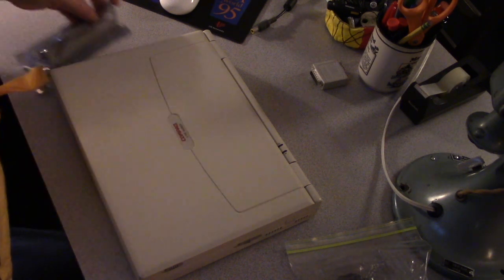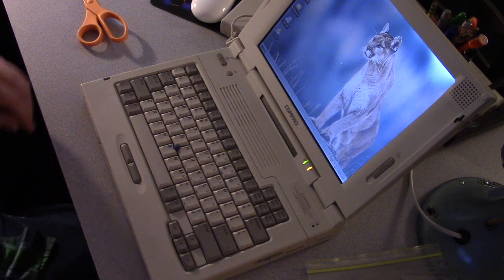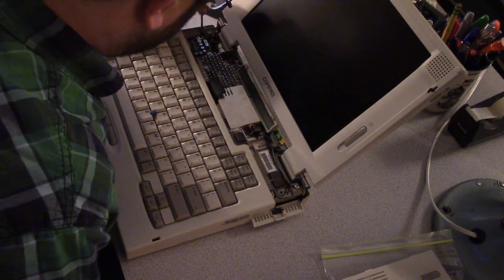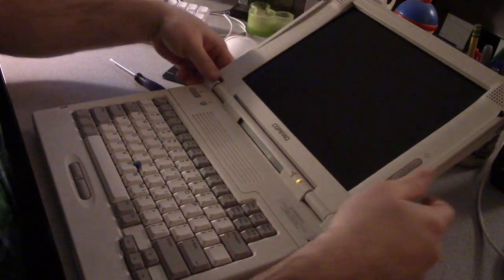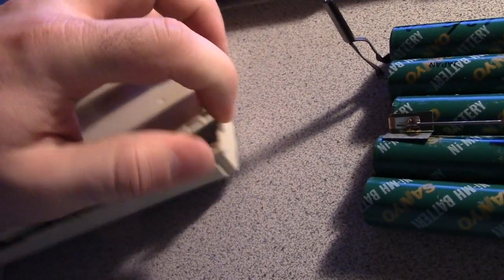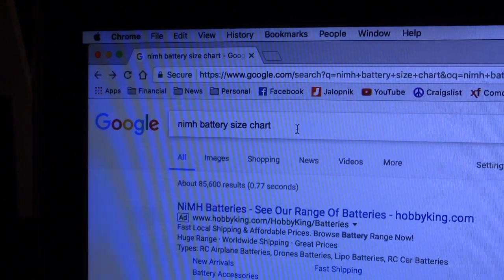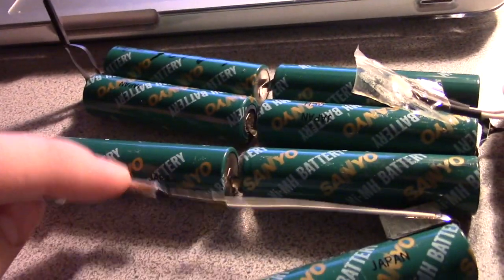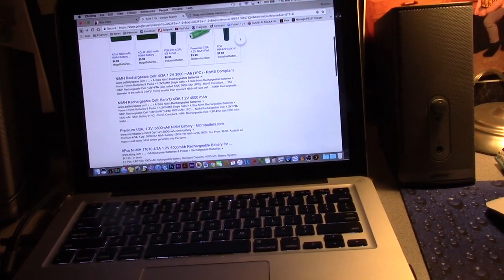Compaq LTE 5280 LCD Status Display Replacement, and Battery Rebuild Preview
The Compaq LTE needs some love. So I bought a few parts; an original OEM power supply and a replacement (possibly new-old-stock!) LCD status display. I also began looking into rebuilding the battery pack. Lotsa fun!